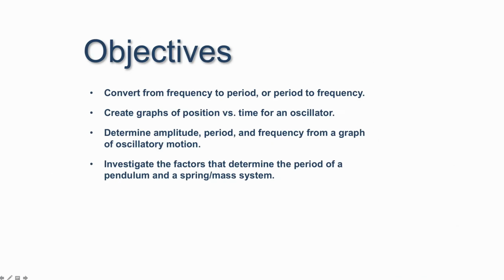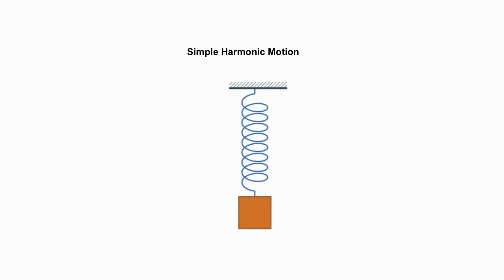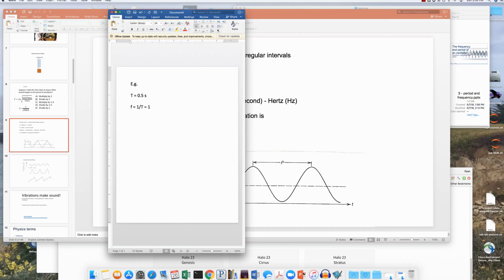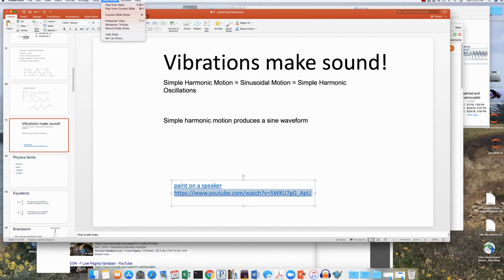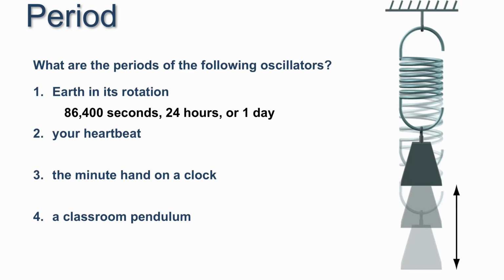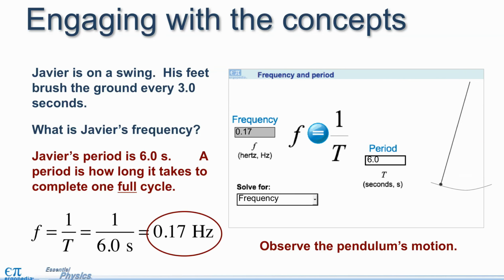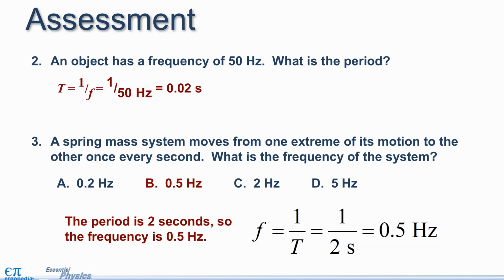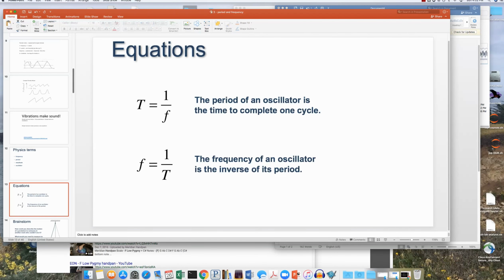2 frequency and period